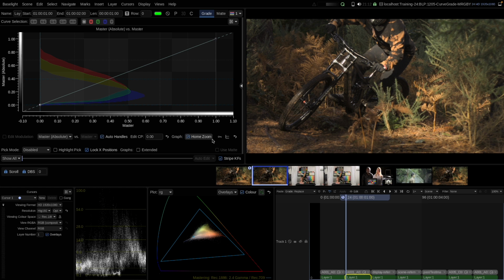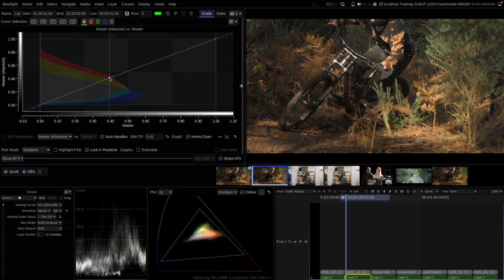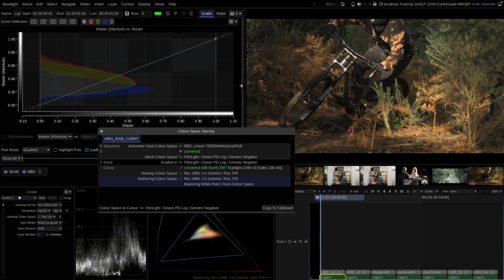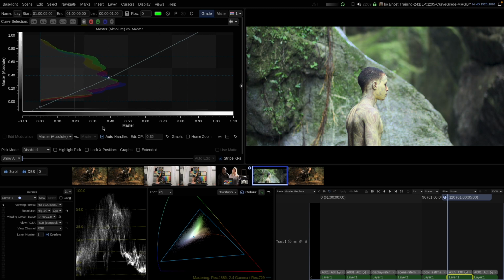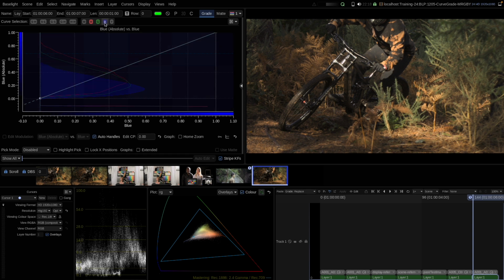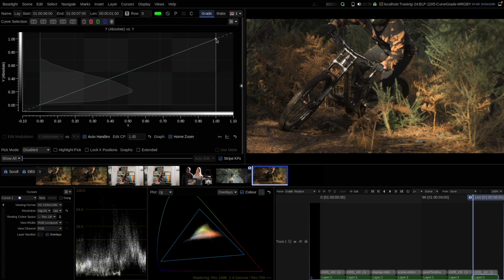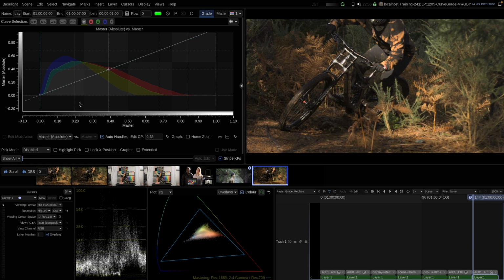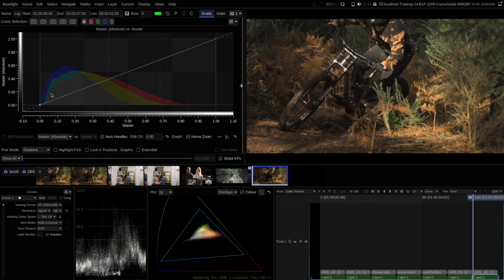1205 - Curve Grade MRGBY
Did you ever miss the feeling of display-referred curves or Lift, Gamma, Gain in a modern scene-referred pipeline? There is a solution. Learn how to leverage the powerful new Curve Grade in Baselight v6. In this session, Andy covers the Master, RGB and Y (Luminance) curves.